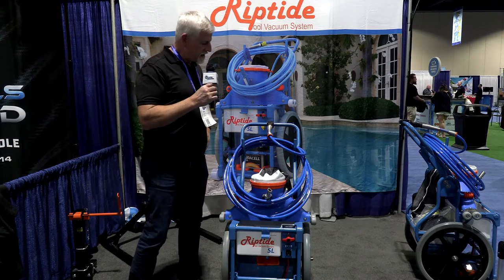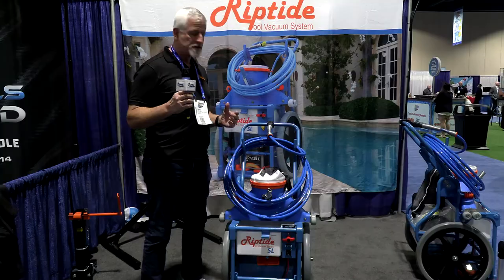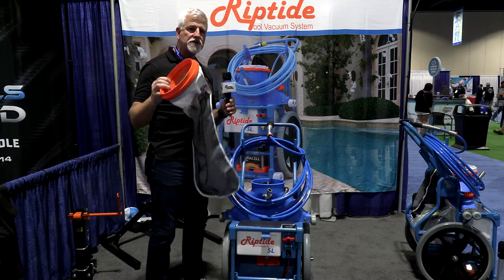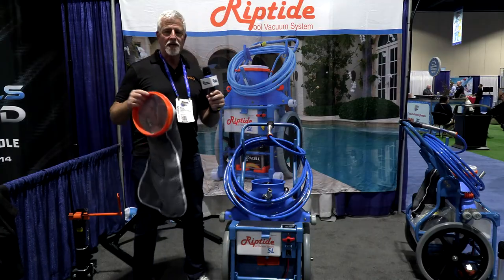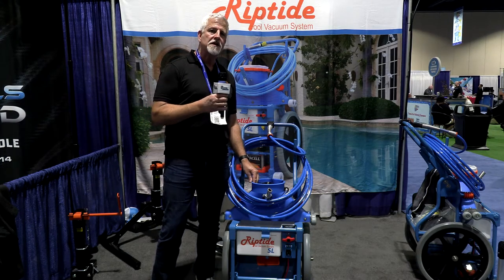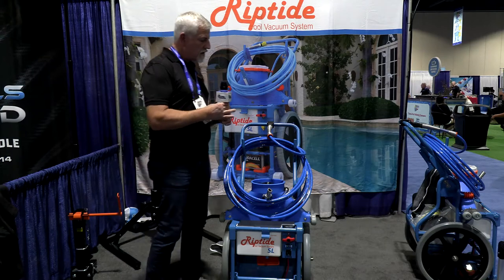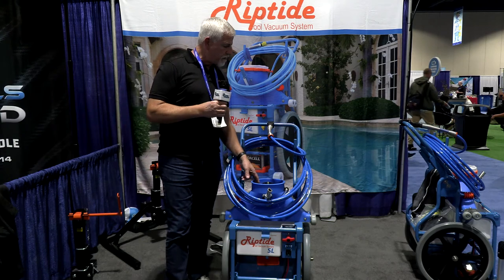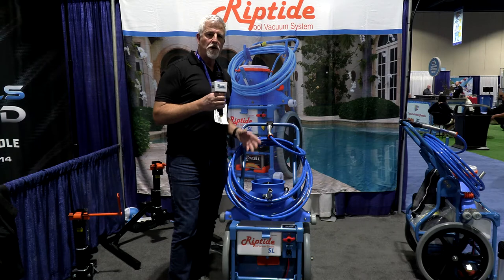Riptide SL Overview: The Most Durable Vacuum system on the Planet!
David Sargent, President of Riptide has numerous years of product design and development under his belt. He is well-versed in CAD and has an understanding of many different manufacturing processes. After spending some time with other pool cleaners he was determined to make a better product and poured his heart and soul into developing the Riptide Pool Vacuum System.

Dave goes over the finer details of the Riptide SL for you in this short video from the Western Pool & Spa Show.

The Riptide Pool Vacuum System made its debut in late 2016. Since then, it has gone through several transformations. The Riptide Circa 2021 is the finest version yet and it is packed with so many updated features it should have been called the Riptide SL 2.0. Listen as David Sargent
President goes over some of the features for you in person.

Here are some of the great updated features:
High Torque Motor (uses rare earth magnets) High Torque Motor- Our new High Torque motor utilizes rare earth magnets making it the most powerful vacuum on the market

The cord -the new protective external layer –just feels so solid and durable

Cord Clip – secures the cord to the cart so no more worries of it falling off and dragging on the ground

Stainless steel end plates on the vacuum head

The cart is now e-coated before powder coating & the Transport Rack Is e-coated now too - Electrostatic Coating- All of our powder-coated parts are now electrostatic coated (ecoating) and then powder coated over. This makes the finish of our components much more durable.

Extremely high-quality integrated steering knuckle -Integrated Stainless Steel Steering Knuckle. This allows you to hook any pole directly up to the Riptide vacuum without the need for any adaptors while being effortless to maneuver in the water.

The SL model Riptides now include a Diagnostic/Tool Kit with a battery load tester, the load tester is essential for quickly determining battery condition.

The bags now have a different ring color to differentiate different microns.

The bags (100 Micron and below) are double layers now this feature is making the bags last much longer.

25 Micron Bag available (specialty dust bag) this bag can eliminate the need to system vac a pool with a dust problem.

The updated Riptide SL is the most durable vacuum system on the market today. The shell is backed by a 10-year warranty, the added steel plates to the vacuum head sides, the stainless steel knuckle, and the new beefed-up cord make it designed to last! The cart and transport rack has been given a stronger paint job thanks to the new Electrostatic coating!

Let me touch on the cord length choices. I was always a 40 ft cord user and didn’t consider a 60 ft cord much at all. Until of course, I tried a Riptide with a 60 ft cord. The difference is pretty amazing. You can vacuum just about any residential pool from one end. Why is that so good? It just is very convenient. No need to park the cart in the center of a pool.  And never run out of slack on top of that. For commercial pools, it is a must. And it is only $60 more at checkout for the longer cord. I would suggest the 60 ft of cord if you are on the fence about it over the 40 ft cord.

The new bag design is pretty cool. Each micron is color coded now by a different color rim. So if you carry multiple micron bags you know that the purple is 25 microns and the orange is 100 microns. They are a little harder to get off without the tabs now but it is a trade-off between better bags and the older style. They also are all double bagged making them extremely durable.

Beyond, Pt. 2 Recreated by Alexander Nakarada